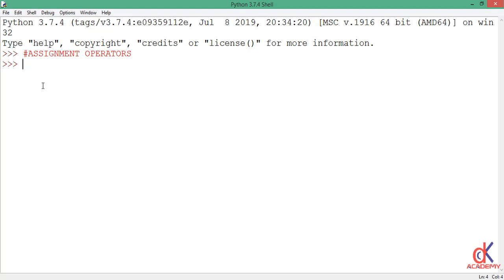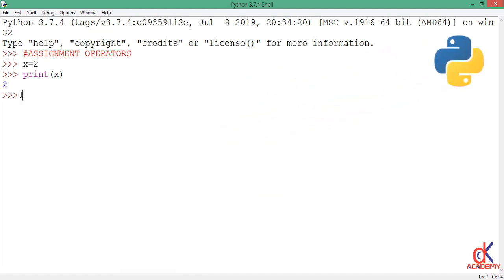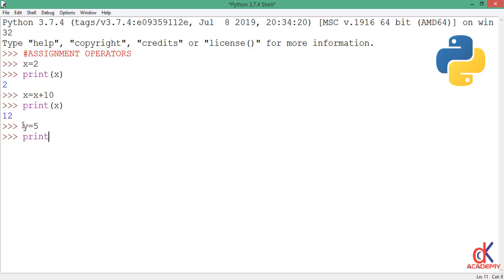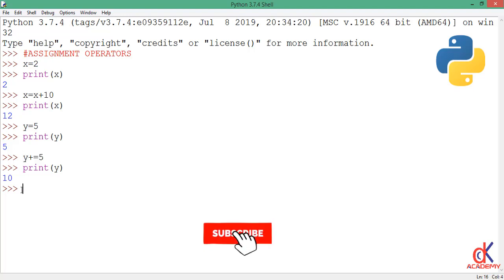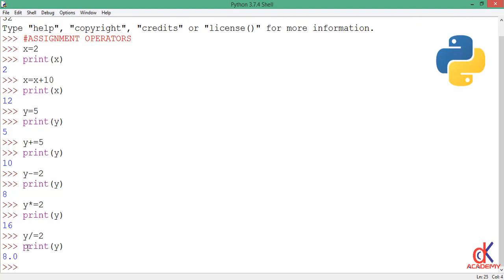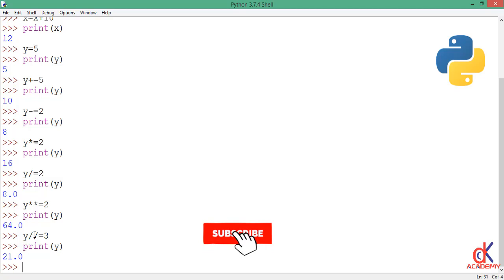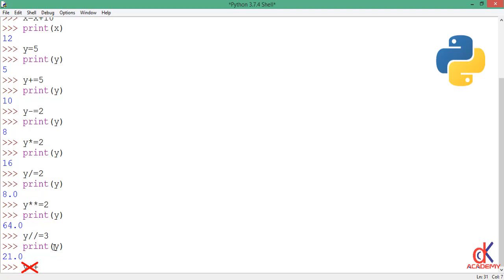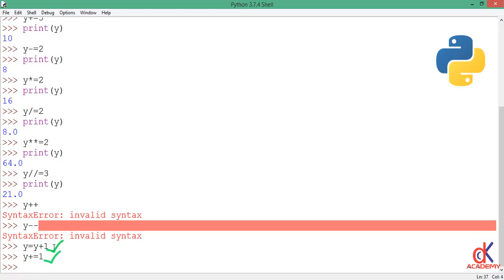Python 3 Tutorial | Assignment Operators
Python Assignment Operators are =, +=, -=, /=, *=, %=, //= and **=.
The equality sign (=) is the main assignment Operator while the rest are used to perform arithmetic calculations during assignment.